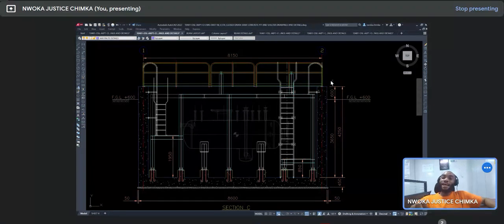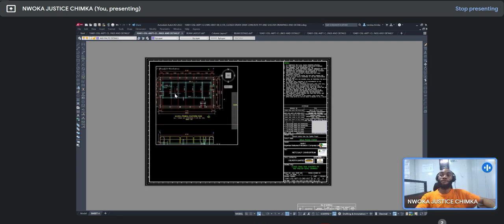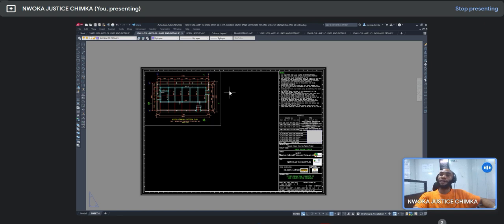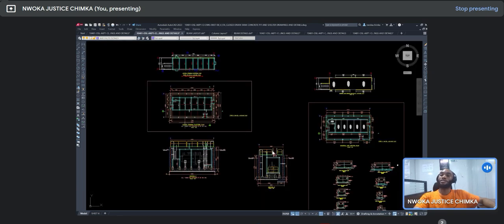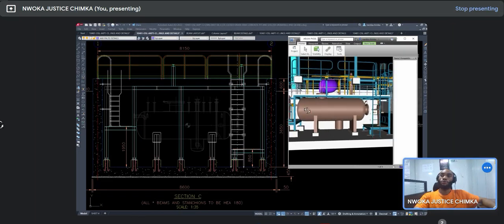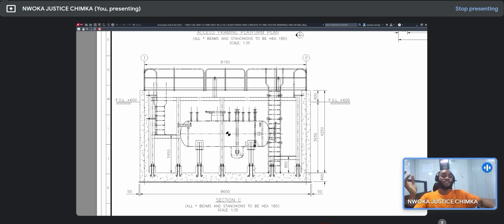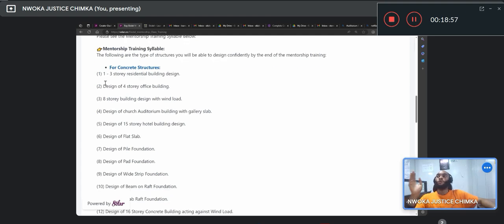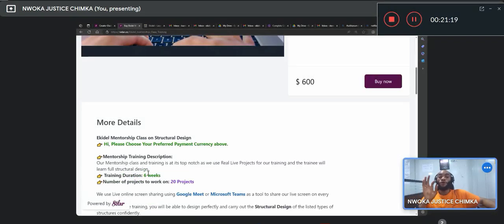One Thing Every CAD Designer must Know when Detailing in AutoCAD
This video shows a clip of our Ekidel Mentorship Class for an Online Live Training Session of Engineer Duncan from South Africa on structural design using Protastructure Software.

To be a part of this online training, click the link above or below.